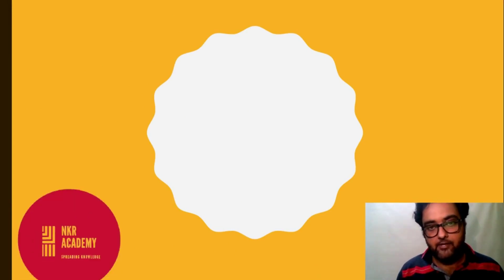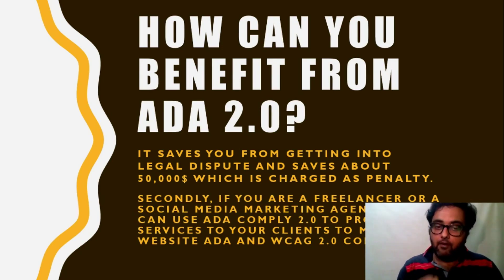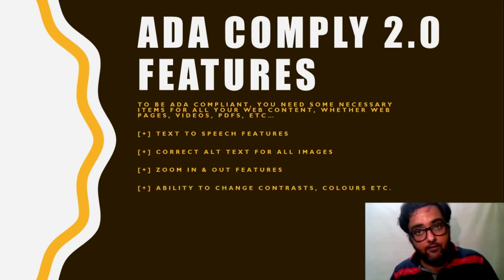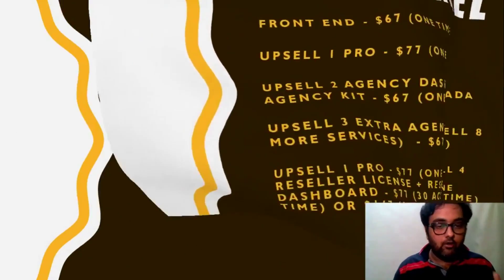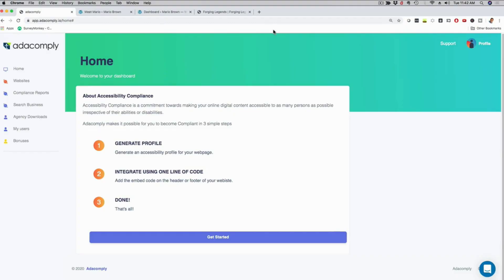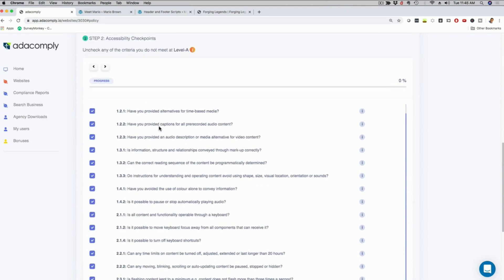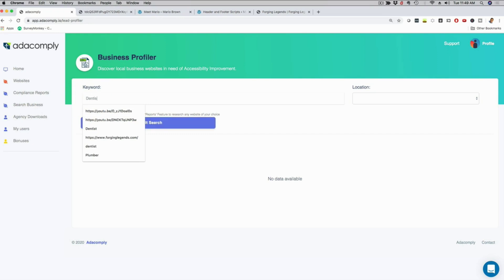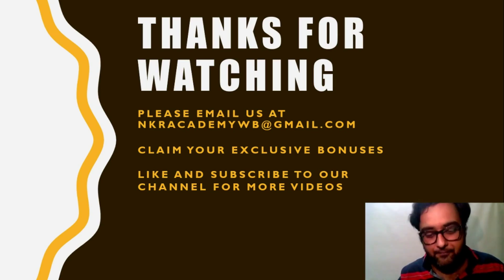ADA Comply 2.0 Review 🎥Demo And $800 🎁Custom Bonuses🎁 Honest ADAComply 2.0 Reviews👇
Thanks For Checking Out ADA Comply 2.0 Review 🎥Demo And $800 🎁Custom Bonuses🎁 Honest ADAComply 2.0 Reviews👇

My Bonuses For ADA Comply 2.0 Will Include 4 Pro WordPress Plugin + 1 Agency Theme Installation + Cloud Based Software
For Creating High Converting Landing Pages.

[BONUS #1] ASTRA AGENCY LICENSE THEME INSTALLATION(Worth $197) – ASTRA AGENCY COMES WITH A LARGE NUMBER OF LOCAL BUSINESS NICHE TEMPLATES.

[BONUS #2] ELEMENTOR PRO PAGE BUILDER INSTALLATION(WORTH $49)

[BONUS #3] URGENCY SUITES PRO(WORTH $49) – HELPS TO INCREASE WEBSITE CONVERSION.

[BONUS #4] WP ROCKET PRO PLUGIN(WORTH $49) – THIS WILL HELP YOU TO PROVIDE WEBSITE SPEED OPTIMIZATION.

[BONUS #5] DUPLICATOR PRO(WORTH $49) – THIS WILL HELP YOU TO OFFER WEBSITE MIGRATION SERVICES TO YOUR CLIENTS.

[BONUS #6] UPDRAFTPLUS PRO PLUGIN(WORTH $49) – THIS WILL HELP YOU TO OFFER WEBSITE BACK UP AND RECOVERY SERVICES TO YOUR CLIENTS.

ADA Comply 2.0 Review:- How To Get All Our Bonuses For ADA Comply 2.0?

To get all of them completely free of cost, you need to purchase ADA Comply 2.0 from any of the links on this Video Description and then send your receipt to . Once we receive your email, we will send you access details for all these software with their Access links.

ADA Comply 2.0 Review - What Is It And How It Can Benefit You In Your Business?

So, Your Access To ADA Comply 2.0 Will Include

👉Help You To Make Your Websites ADA And WCAG 2.0 Compliant To Avoid Legal Lawsuit Claim.

👉Lead Generation Software Helps You find Clients For Your Marketing Agency And Freelancing Services For Offering ADA And WCAG 2.0 Compliance Services.

👉 Commercial License Included In The Front End Which Allows You To Provide ADA And WCAG 2.0 Compliance Services To Your Clients Websites

👉 PDF Reports Generated From Software dashboard with ADA And WSAG 2.0 Compliance Reports For Your Website Or Your Clients Website.

👉 Commercial Rights Included In Front End, You Can Sell ADA And WCAG 2.0 Compliance Services Your Clients, No Recurring Monthly Fees, Unlike Other Similar Software.

ADA Comply 2.0 Review - Frequently Asked Questions

Frequestly Asked Questions

Q. What kind of websites will this work?
A. It works on any type of website - wordpress. html, wix, convertri, mobilefirst, clickfunnels, convertri, shopify, etc. As long as you can paste pixel code, it should work.

Q. Do I have to be technical to use this?
A. No, it’s made to be simple. We’ve done a deep study of the policy and requirements so you don’t have to.

Q. How Many webbsites can I used this one?
A. You can use this on 10 websites. A $77 (one time fee) upgrade to the pro verison allows you to install on UNLIMITED WEBSITES plus WHITELABEL:  remove the 'powered by' branding.

Q. Can I install it myself?
Sure! Its very simple. Just copy and past the code on your website.

Category
People & Blogs